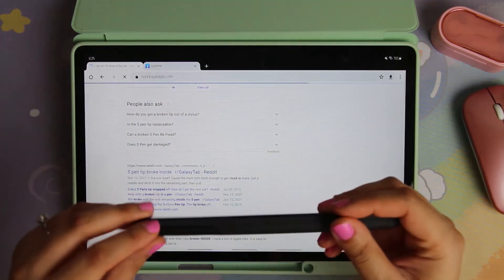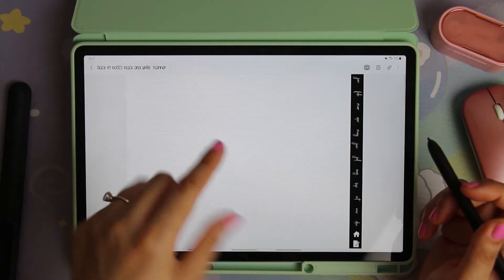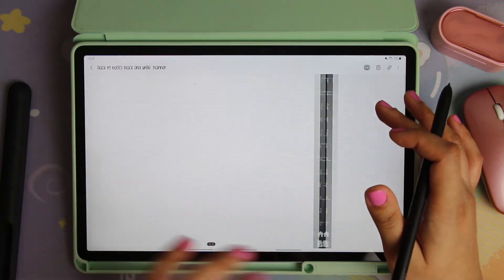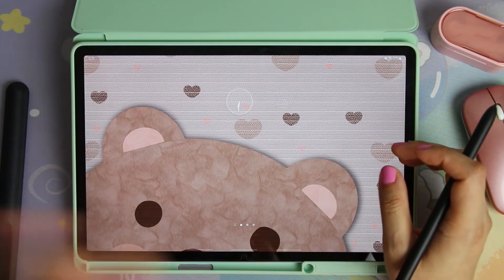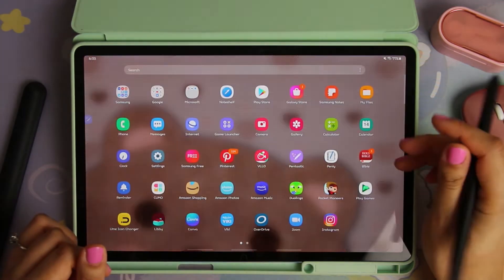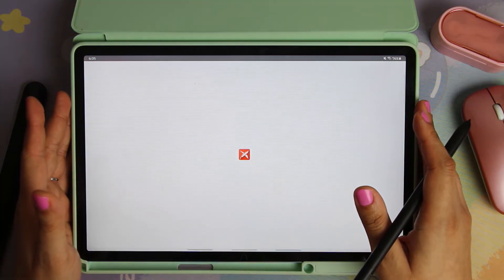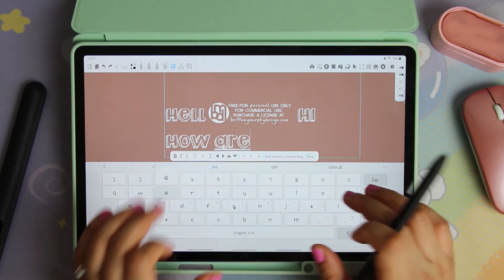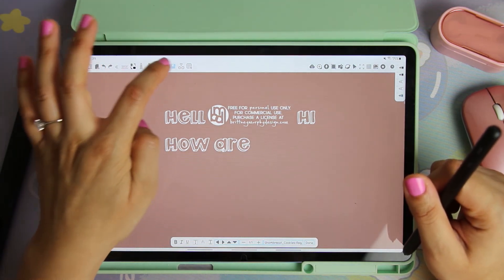How To-Fonts Samsung Tablet and Touchnotes Tutorial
fonts for samsung tab 8:23

fonts for touchnotes 11:32

For the products I am currently using go the link below to access my Etsy shop :)

Email him if you wish to have the newest version of the app.
Planning a Godly Life Digital planners
Making digital content that allows you to put God first.
Jeremiah 29:11
Proverbs 16:3 🗓☕